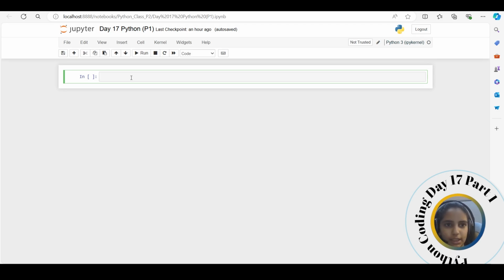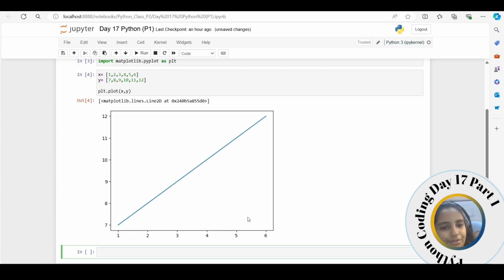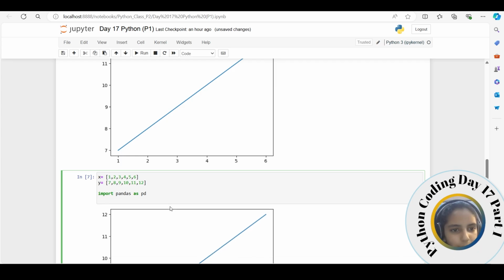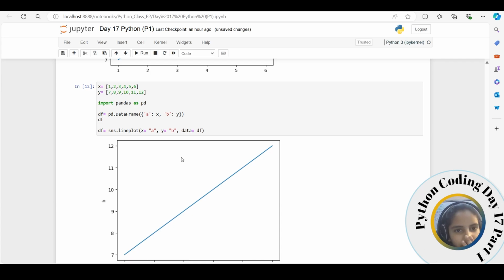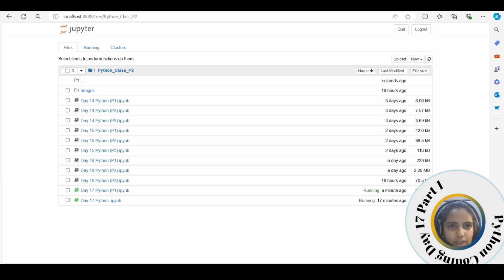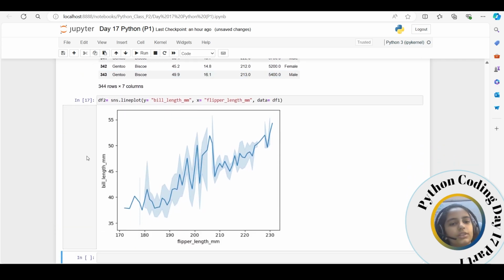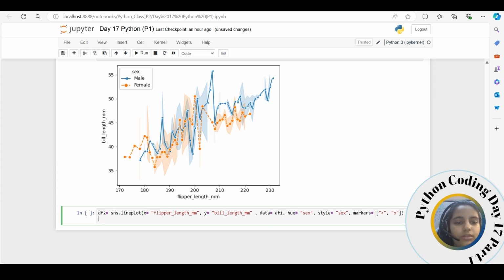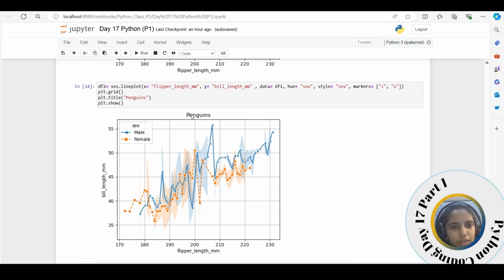Python For Beginners | Day 17 Part 01 | Python In 18 Days